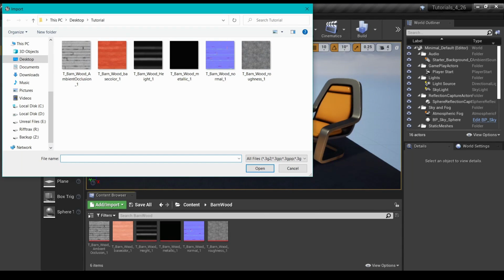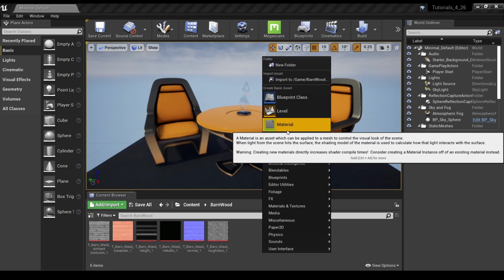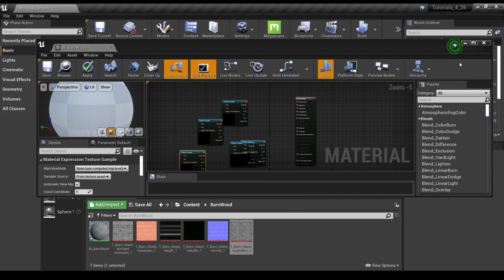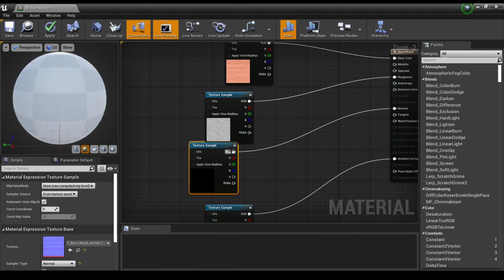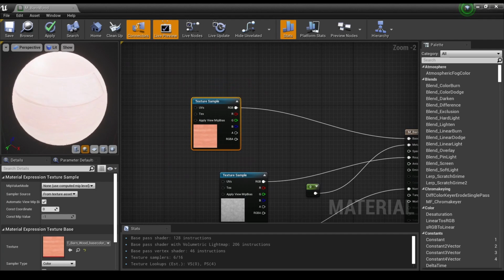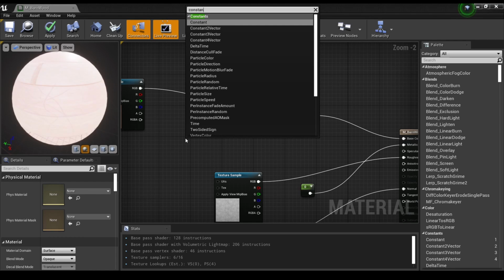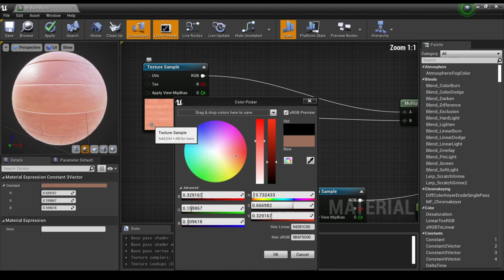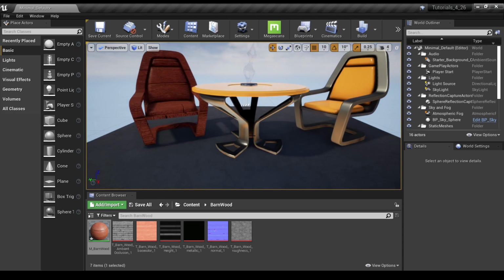Creating Simple Material in Unreal 4 26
Hello! This is more of a back to the basics video showing how to create a material using texture maps in UE4. This is intended for beginners who are just getting used to the how materials work!